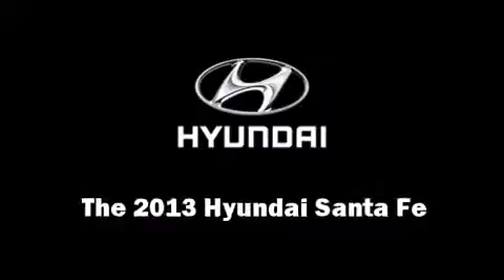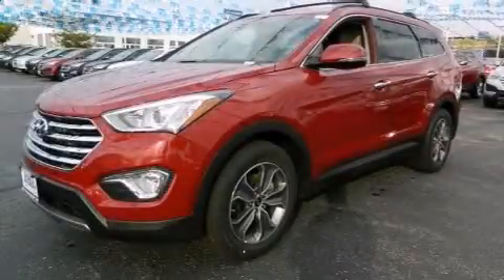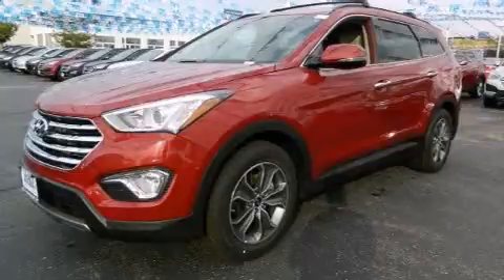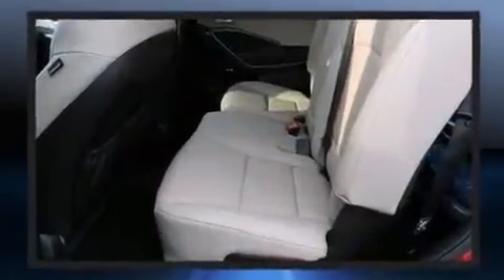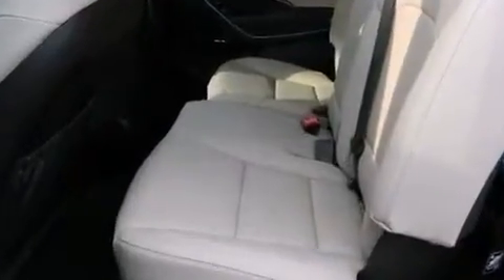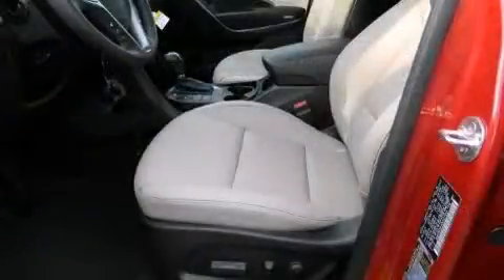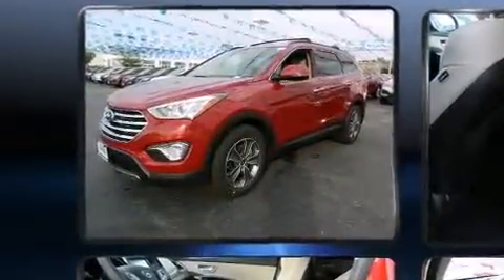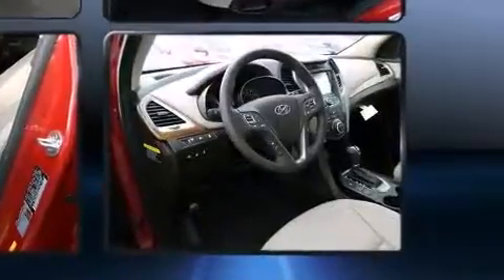2013 Hyundai Santa Fe GLS in Matteson, IL 60443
Discerning drivers will appreciate the 2013 Hyundai Santa Fe. Smooth gearshifts are achieved thanks to the 3.3 liter 6 cylinder engine, and all wheel drive keeps this model firmly attached to the road surface. Hyundai prioritized comfort and style by including: a rear window wiper, 1-touch window functionality, a tachometer, an outside temperature display, an overhead console, a roof rack, and cruise control. Third row seats expand the maximum passenger capacity to 7. Hyundai also prioritized safety and security by including: dual front impact airbags with occupant sensing airbag, head curtain airbags, traction control, brake assist, a panic alarm, an emergency communication system, and 4 wheel disc brakes with ABS. Electronic stability control ensures solid grip atop the road surface, no matter how challenging the driving conditions. Our experienced sales staff is eager to share its knowledge and enthusiasm with you. They'll work with you to find the right vehicle at a price you can afford. We are here to help you.